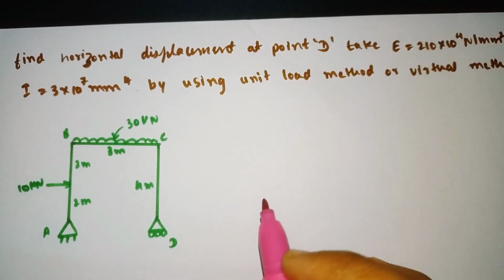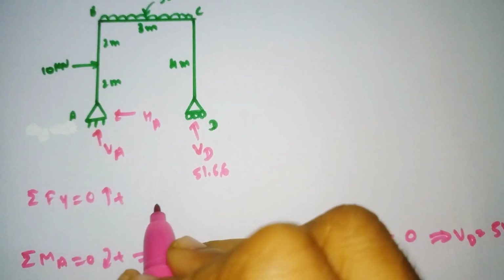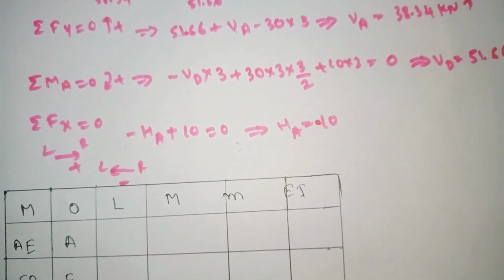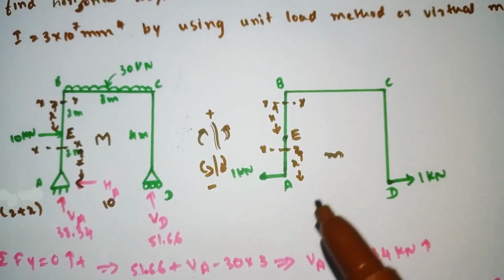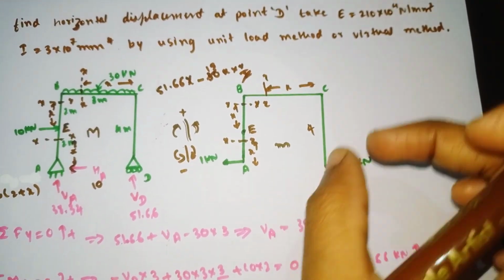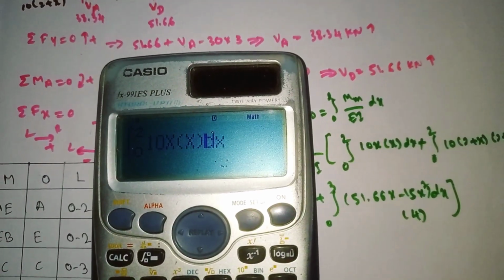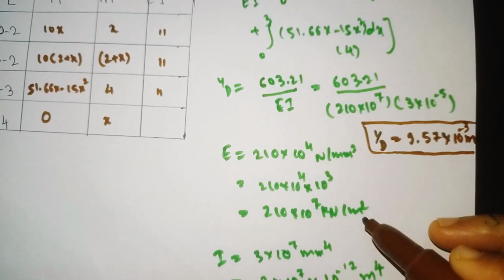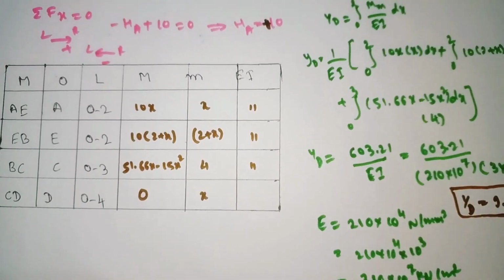UNIT LOAD METHOD | Virtual Work Method | Castigliano's Second Theorem.